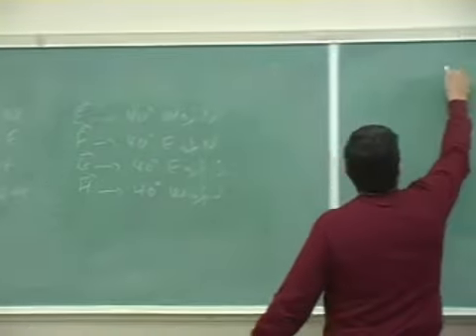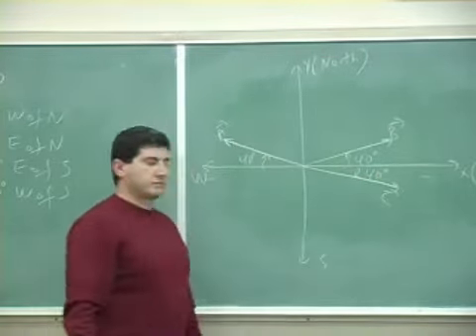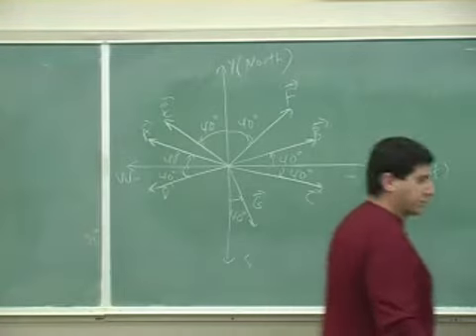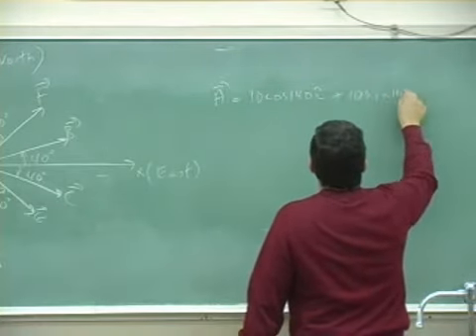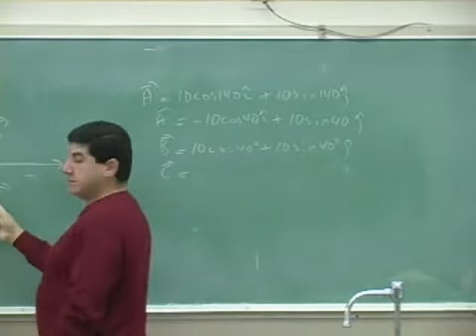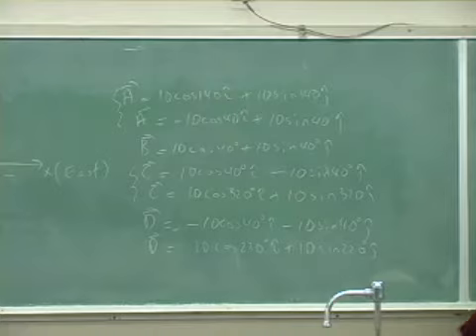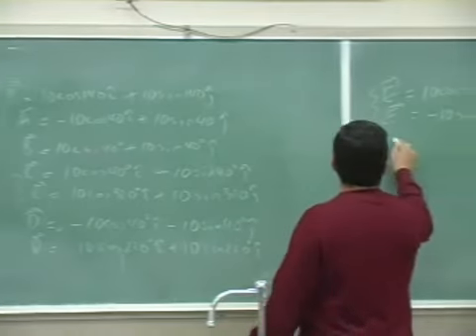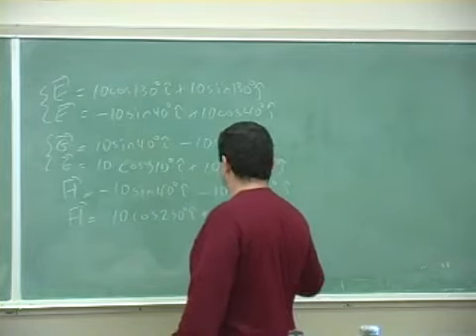Vectors Theory Part 3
This clip gives the theory behind what a vector is, how to write a vector, how to break a vector into components, and how to add and subtract vectors. (Part 3)